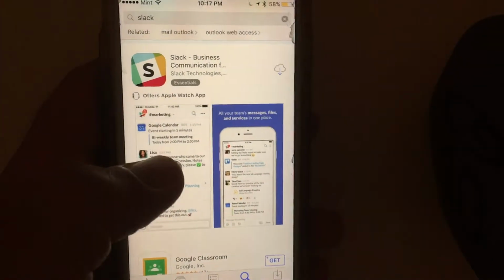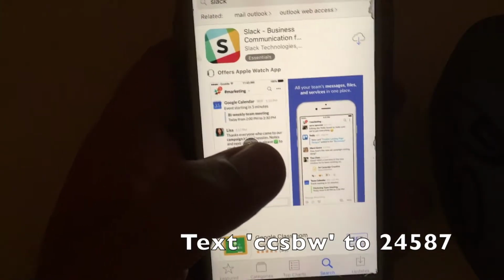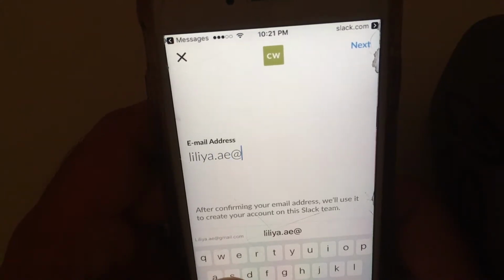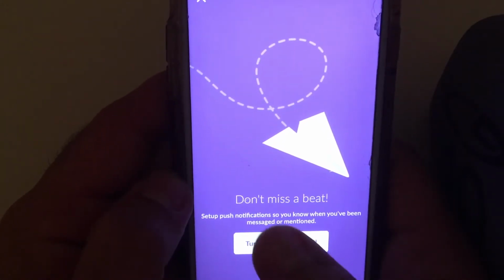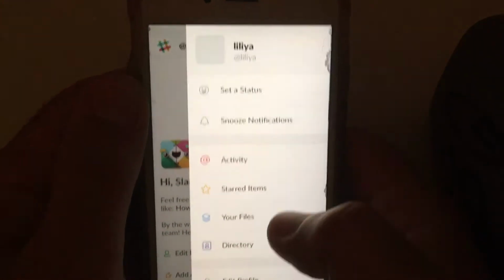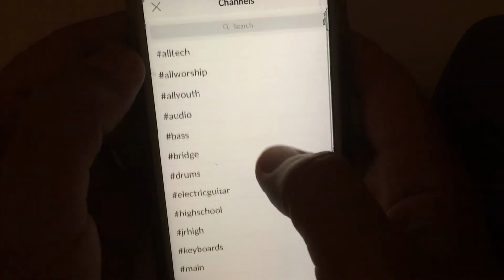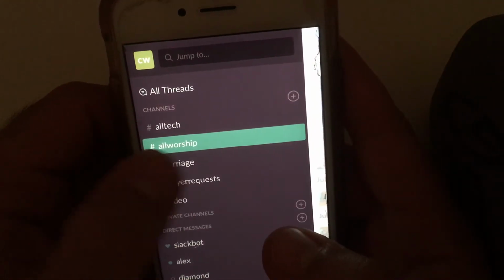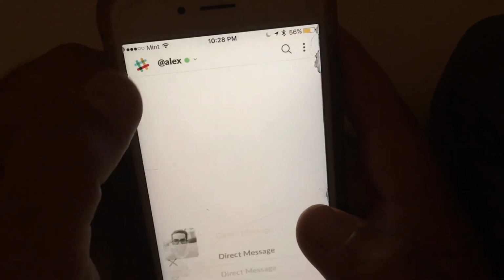CCSB Slack Tutorial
How to use slack for our CCSB worship ministry teams.